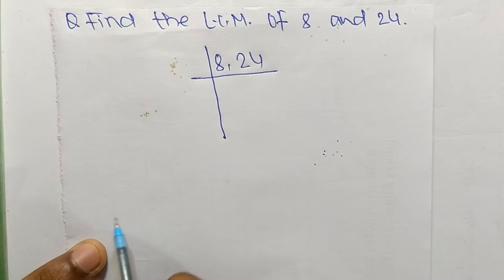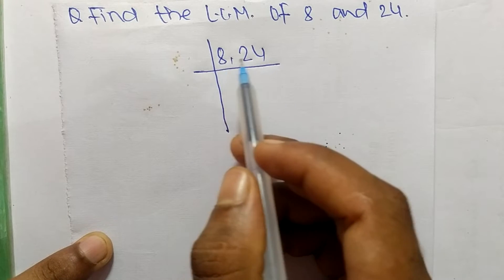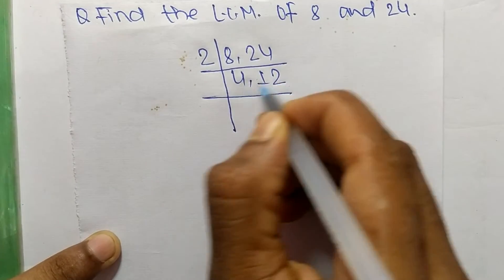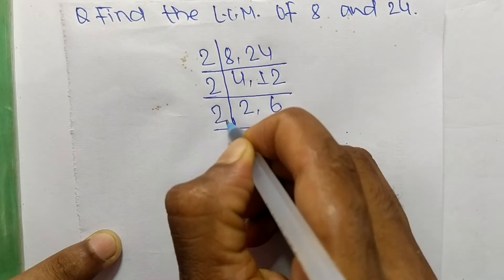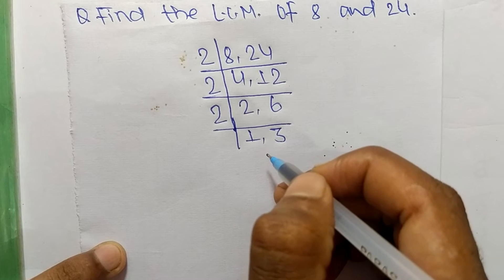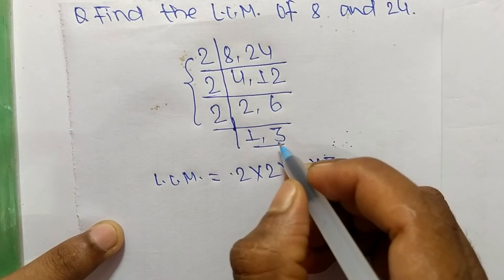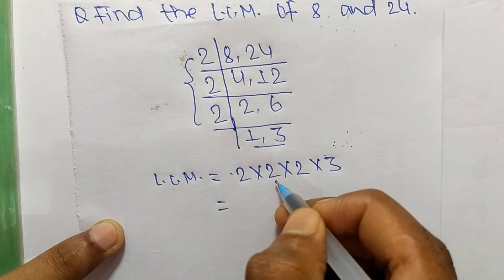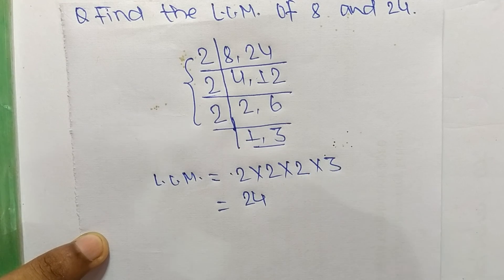LCM of 8 and 24